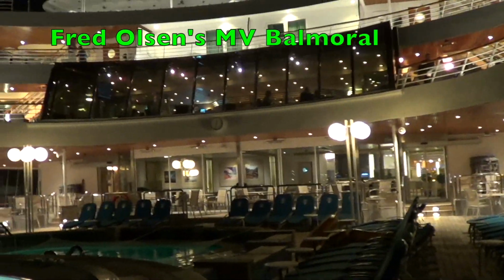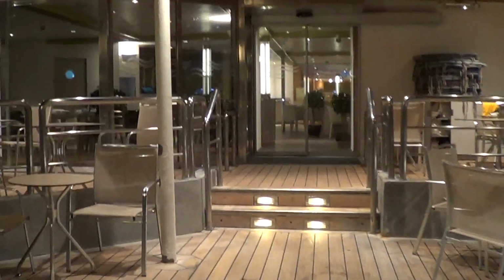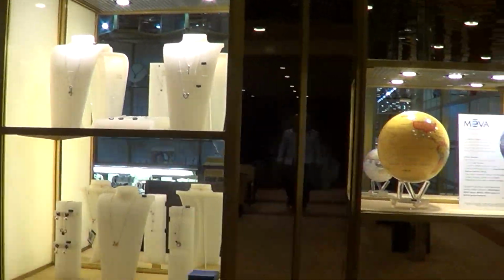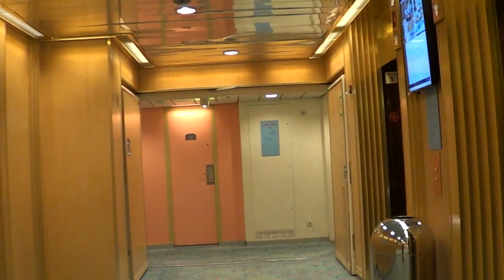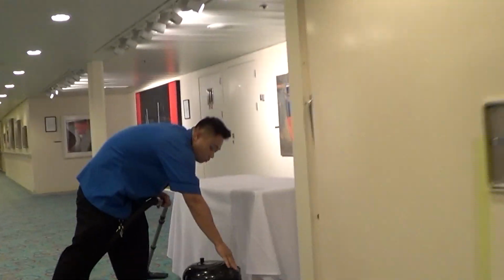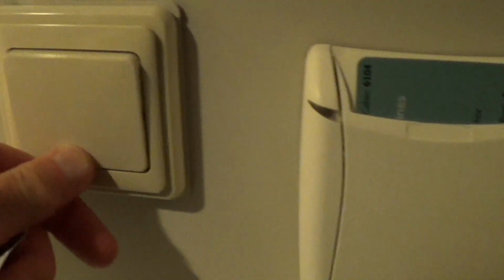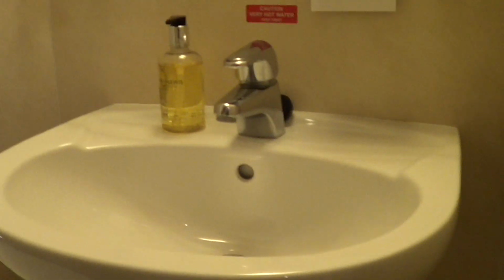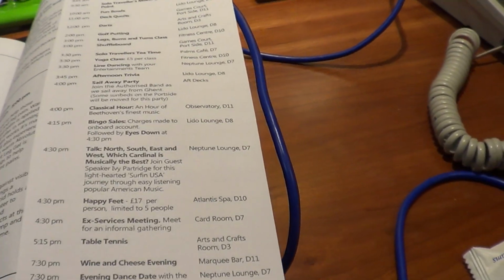Dead Of Night Aboard A 43,537 Ton Cruise Ship! Fred's MV Balmoral!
Dead Of Night Aboard A 43,537 Ton Cruise Ship! Fred's MV Balmoral! A Cruise Ship At Dead Of Night! Cruising down the River Scheldt from Antwerpen to Ghent overnight on the MV Balmoral. If you like my style please SHARE with friends (if not, share with enemies!).